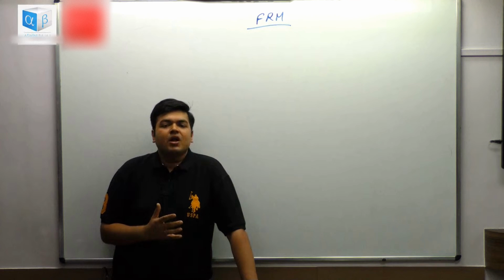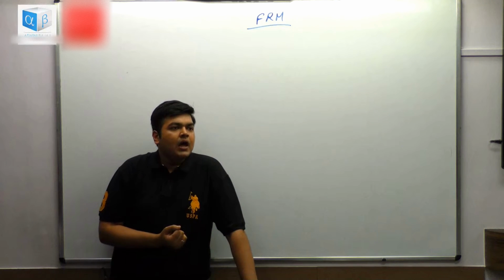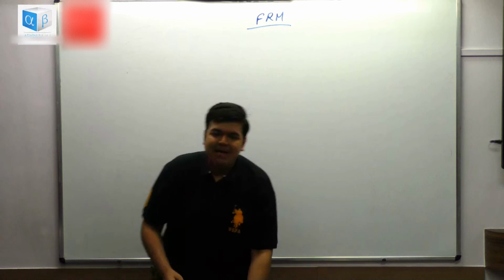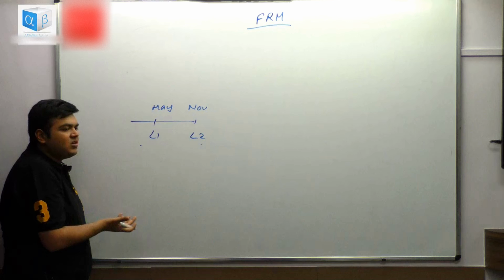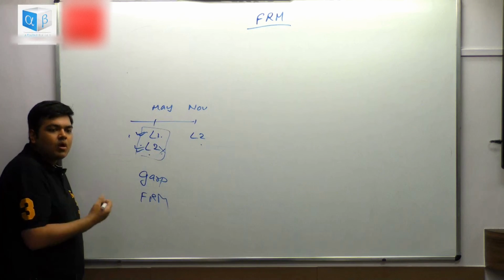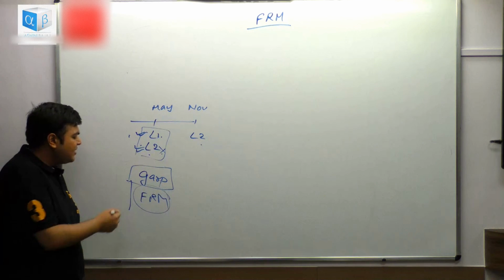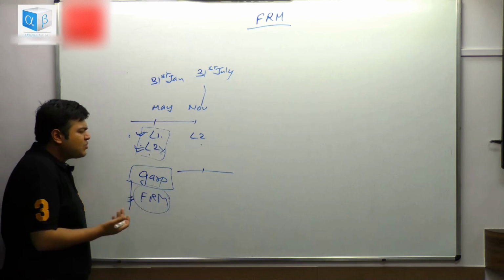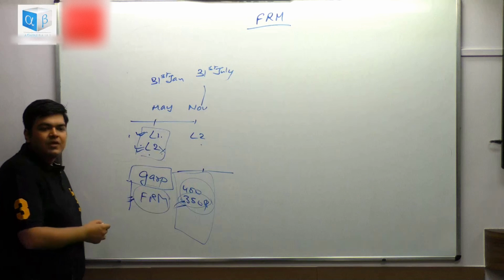FRM Part 1 | An Overview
& we shall get back to you.

Changes if any from 2019 to 2020 shall be informed once the new curriculum and material are out.